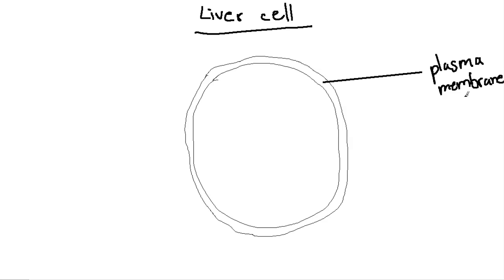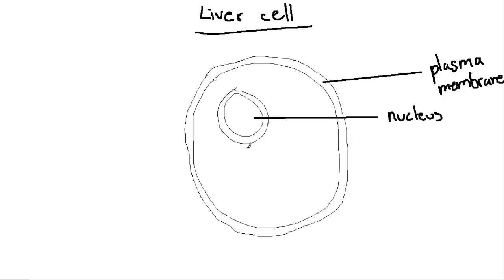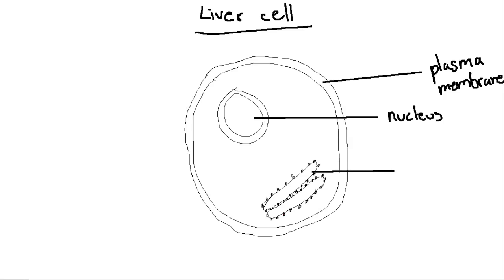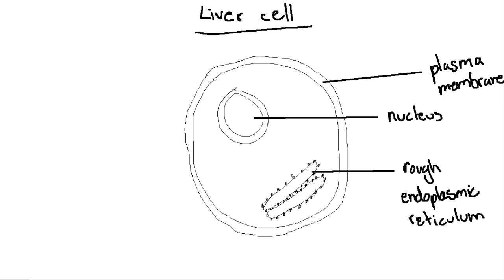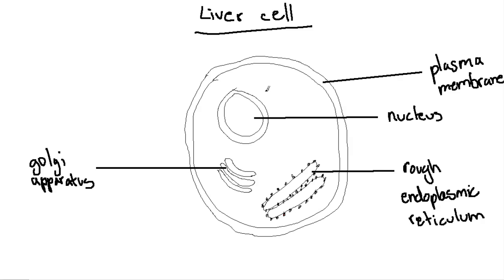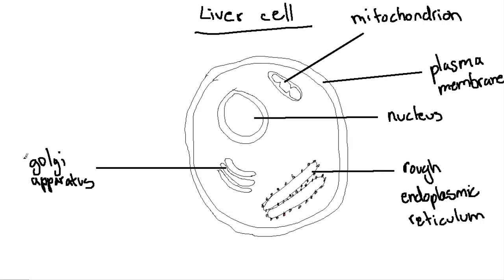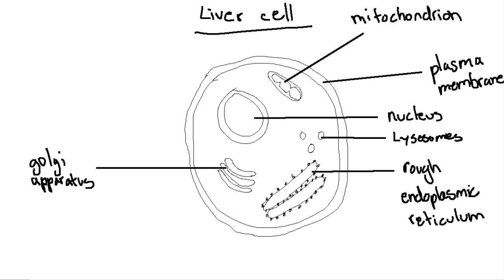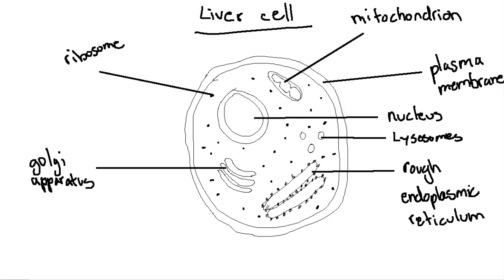IB Biology Topic 2.3.1 Drawing a Liver Cell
IB Biology video covering topic 2.3.1 for sl and hl on drawing a liver cell.